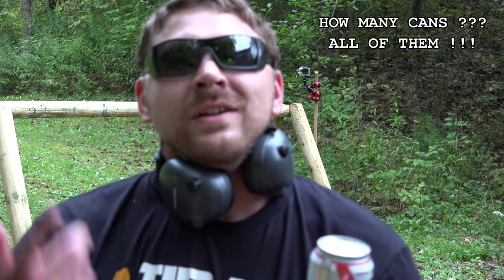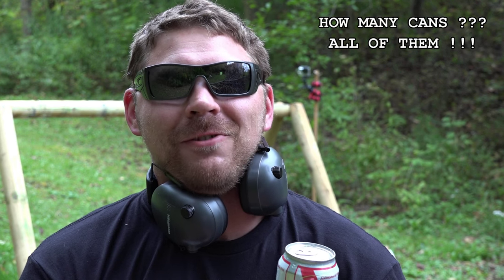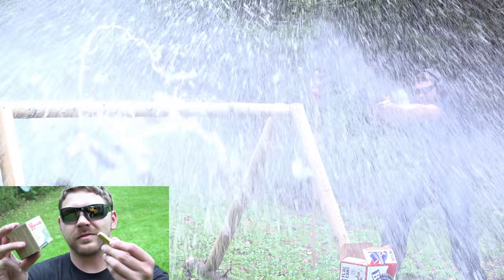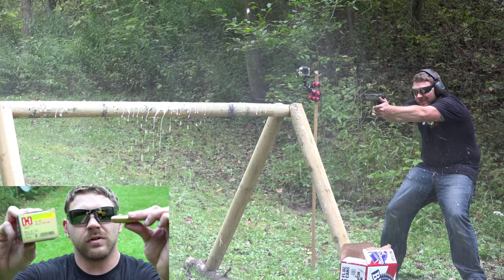Guess How Many PABST BLUE RIBBONS It Took To Stop A 50AE Bullet From A Desert Eagle ?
*WE WERE NOT DRINKING WHILE SHOOTING/FILMING THIS VIDEO, SO R-E-L-A-X*

In the spirit of NationalDrinkBeerDay (yesterday) and Nat Geo's 44 Mag Balloon Test, we are going to Test...
How many Pabst Tall Boys (16oz Cans) will it take to stop a Hornady 50 AE 300 grain XTP/HP Bullet??? Let's Find Out!!!

This is a hollow point round, being shot out of the Magnum Research Desert Eagle Pistol chambered in 50 AE.

The bullet will have to pass through the aluminum, the liquid, and the space between cans...how many will it get through???

Links listed below!

Hope you enjoyed this test, shoot sober, stay safe!

Cheers!

I own the rights to this production, I own the video, I own the audio, I own the music, I own the stills, I own it all.